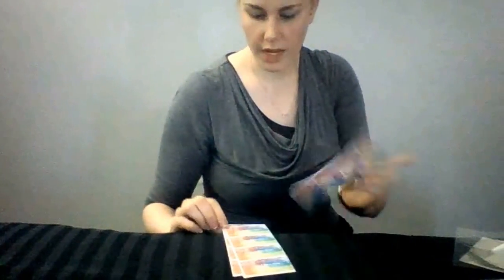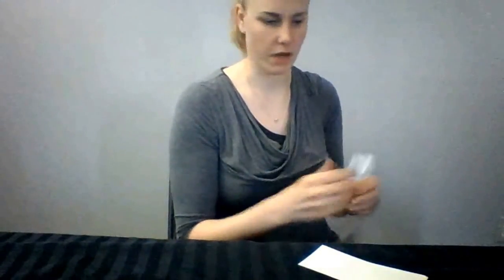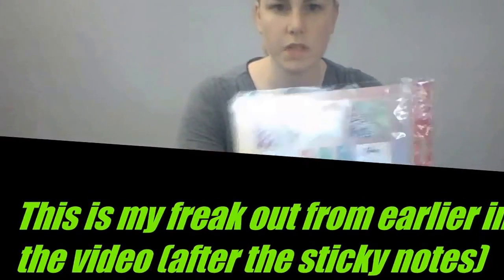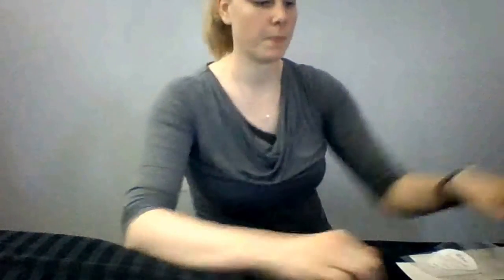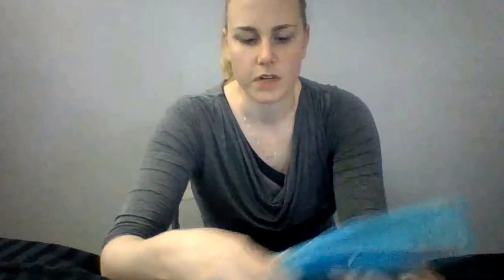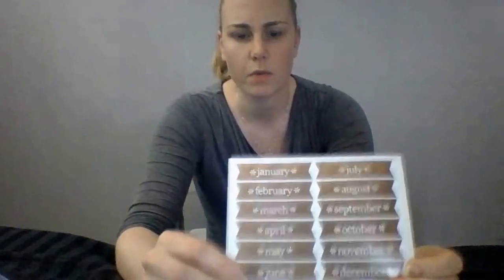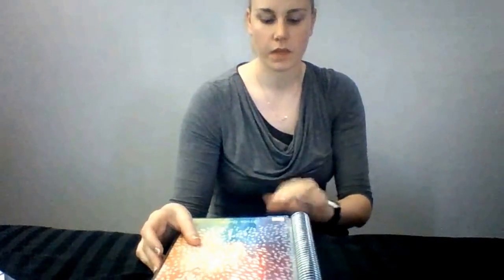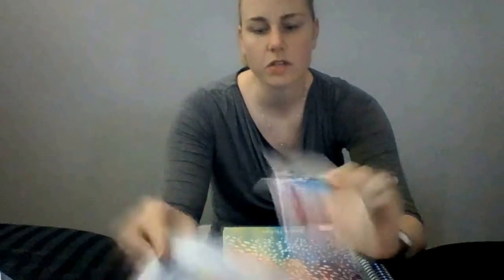Hot Mess EC Unboxing...Accessories and a New Planner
I am trying to figure out this editing, so hope its not terrible!

 (I will get 10 dollars back as well)